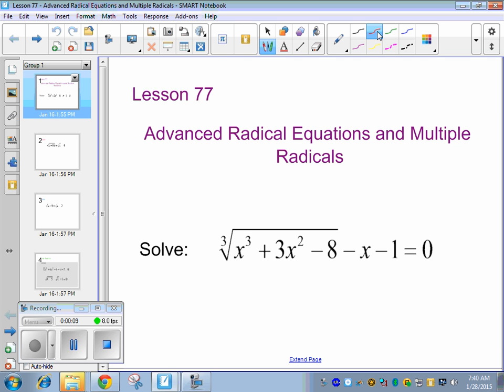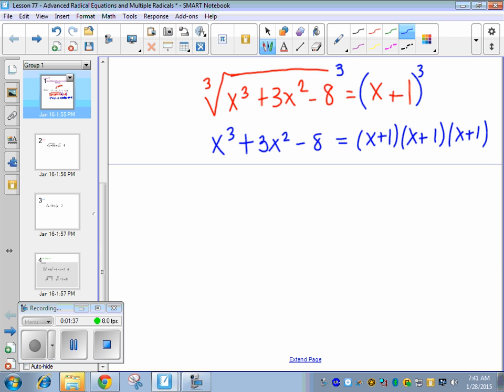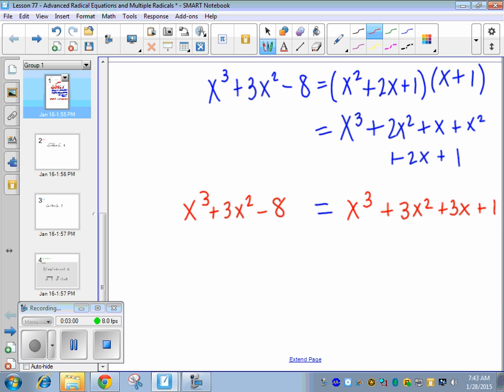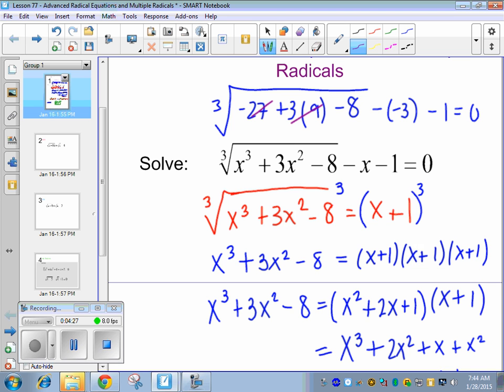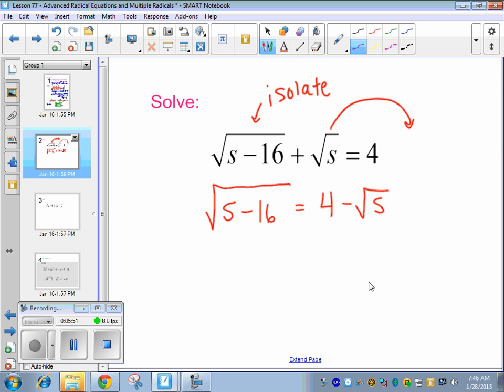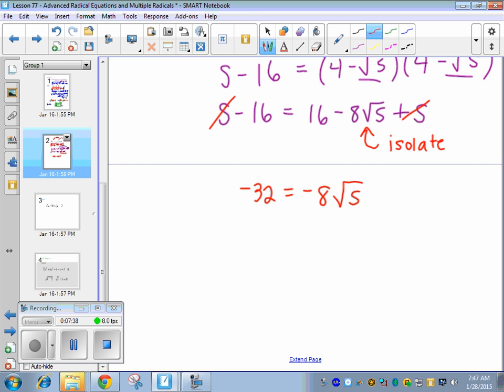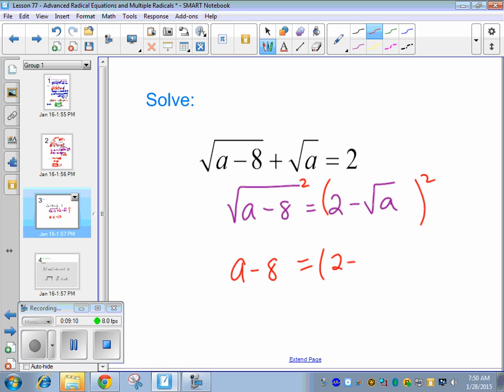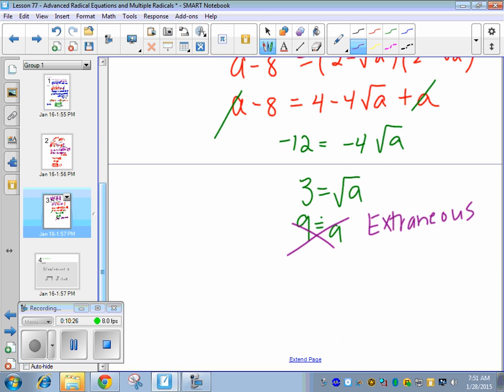Saxon Algebra 2 - Lesson 77 - Solving Advanced Radical Equations